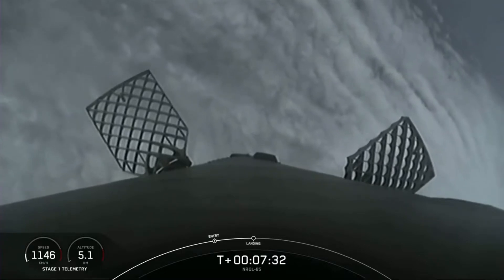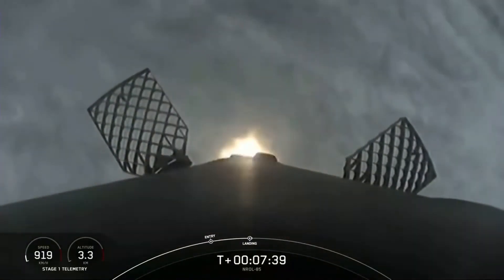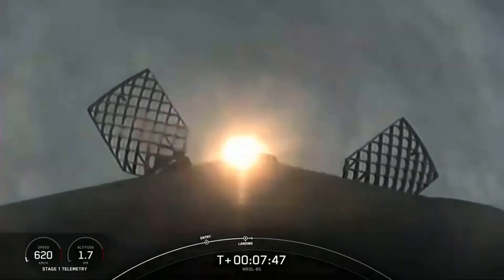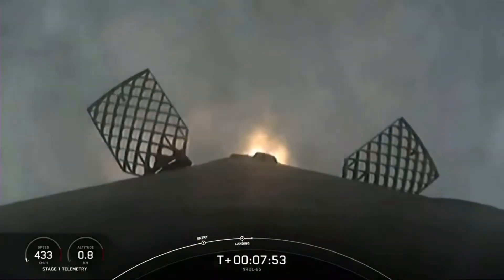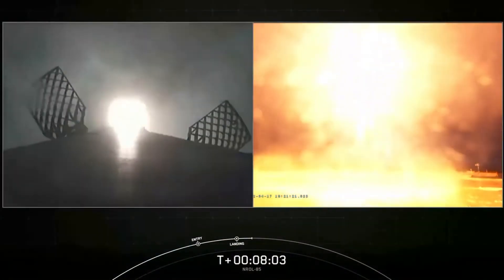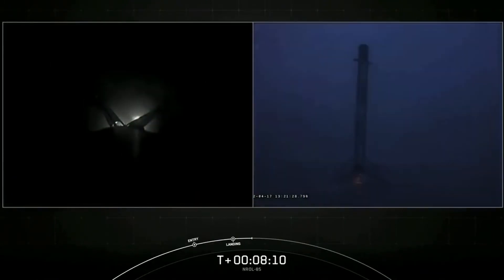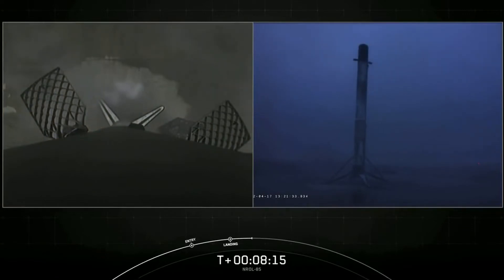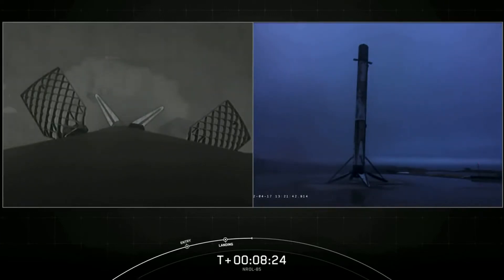Falcon 9 - Smooth Landing